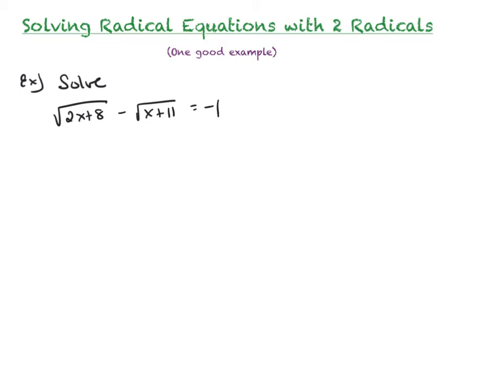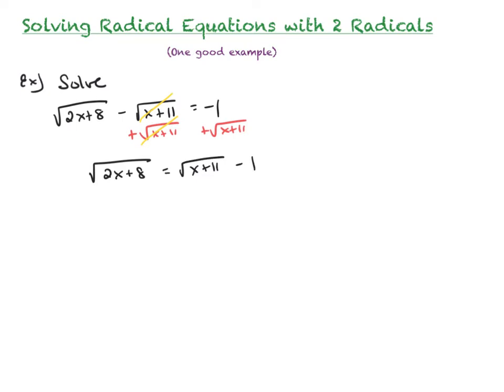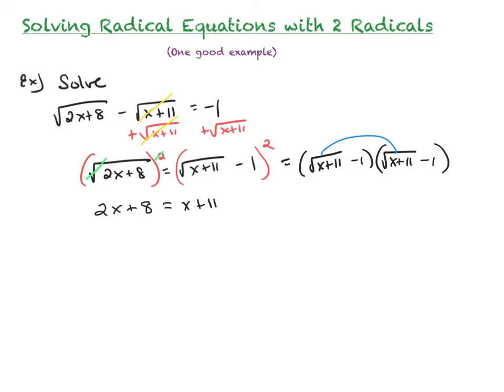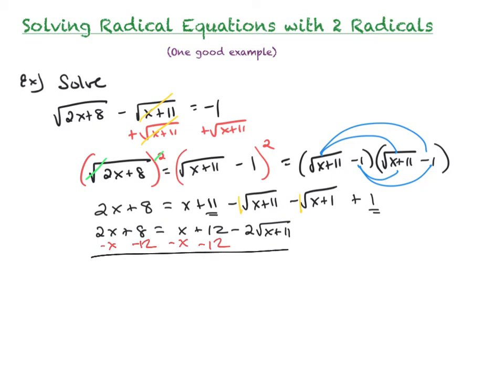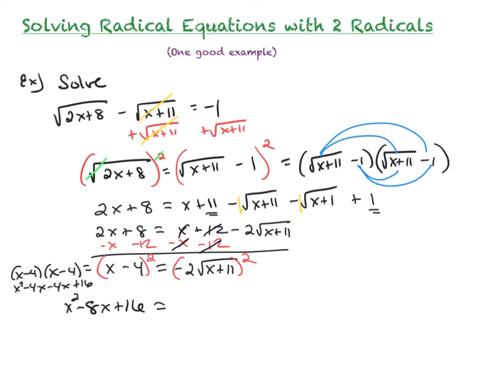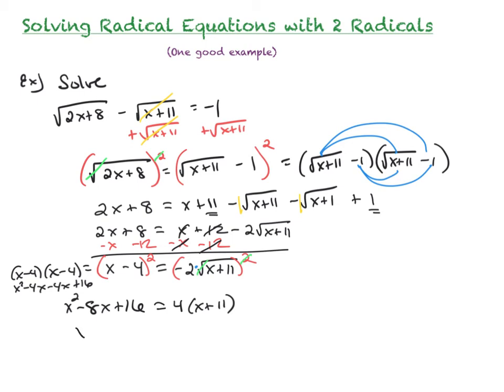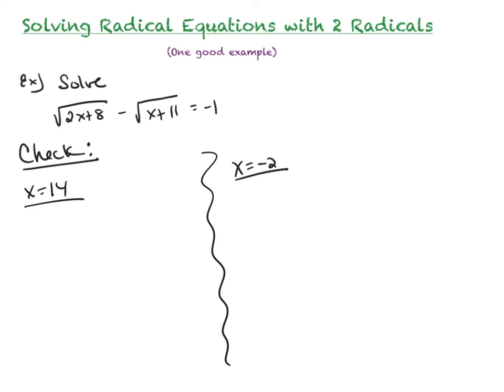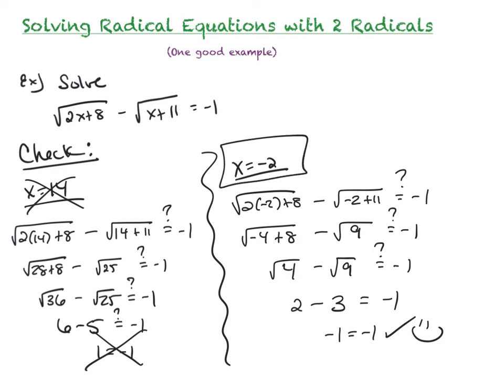Solving Equations 2 Radicals Example